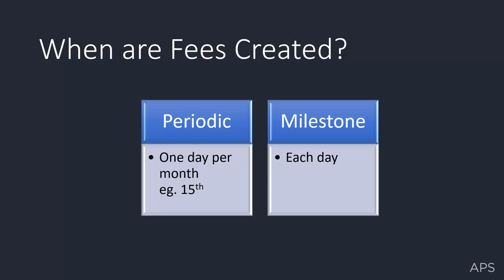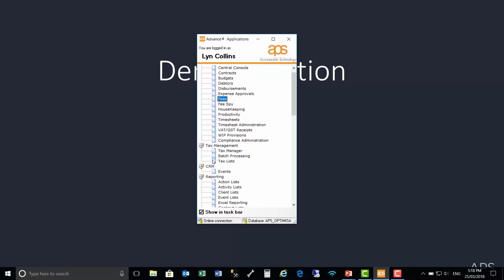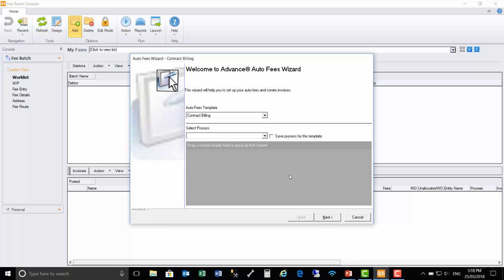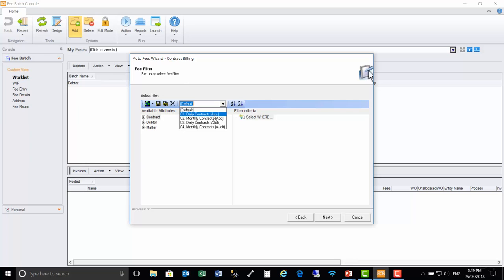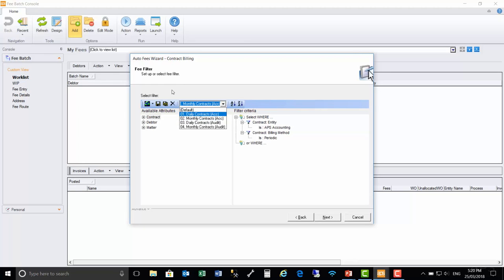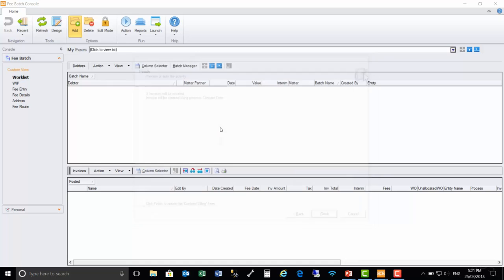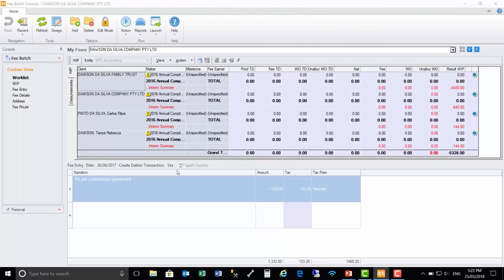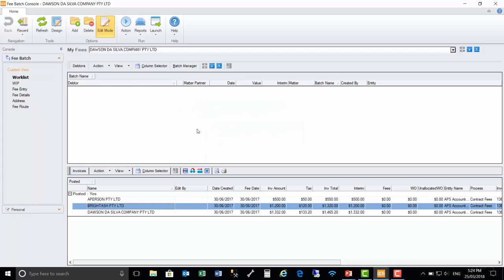PM 11 Contracts - How to Create Contract Fees